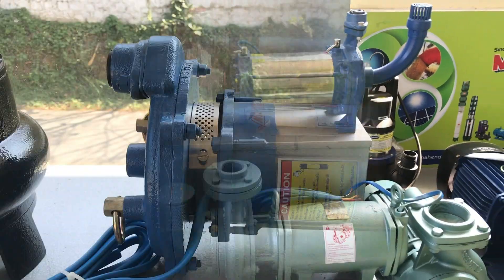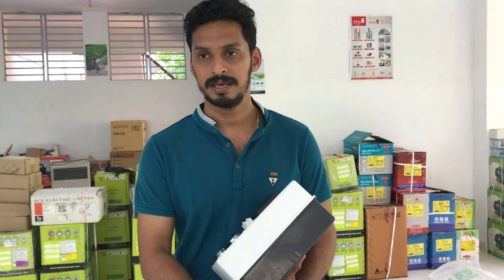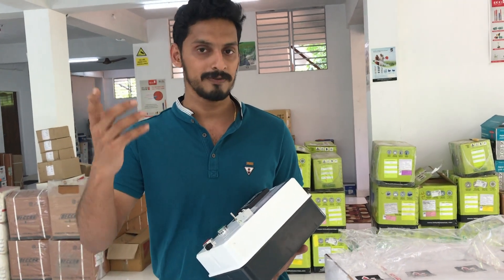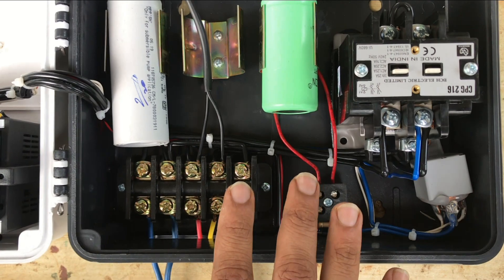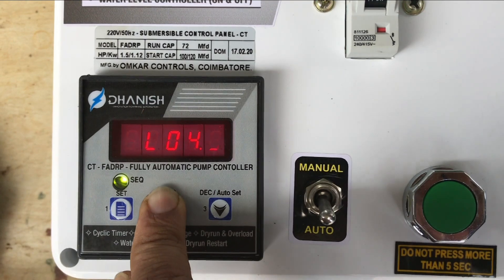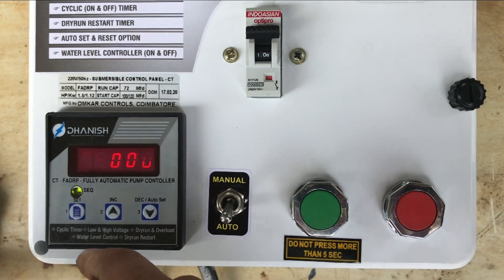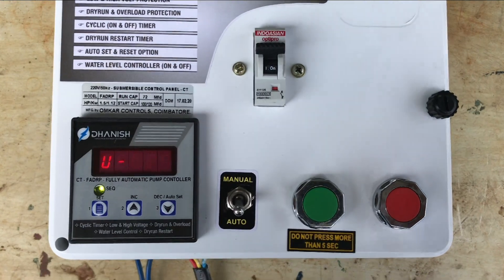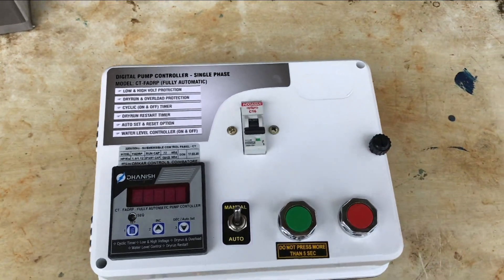Dry run Automatic panel for submersible pump -കുഴൽ കിണർ മോട്ടോർ സ്ഫേറ്റിക്കായി ഓട്ടോമാറ്റിക് പാനൽ ?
Dry run Panel board for Submersible pumps with Dry Run Protection , Cyclic Timer ,High/Low Voltage Protection.
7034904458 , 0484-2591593